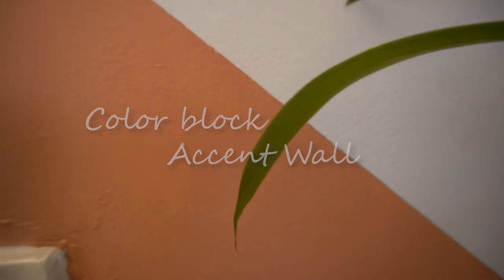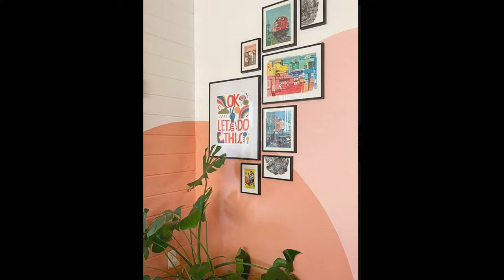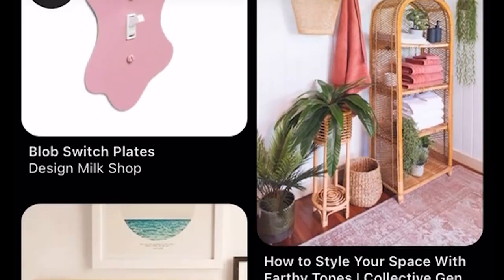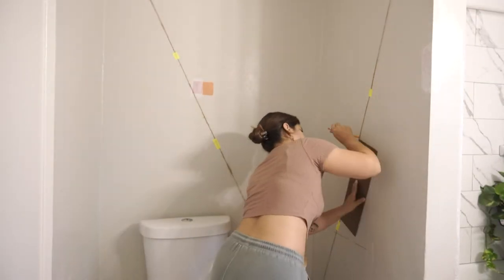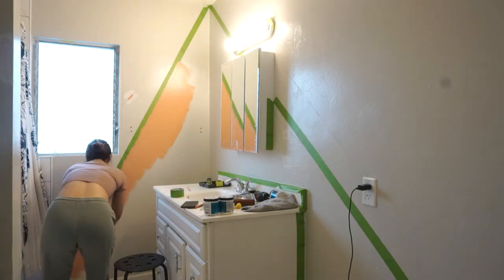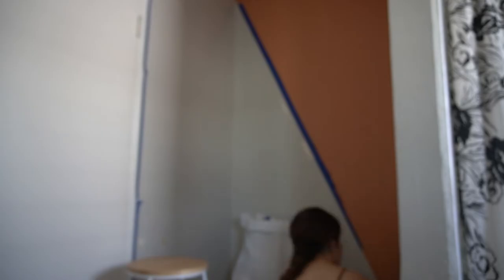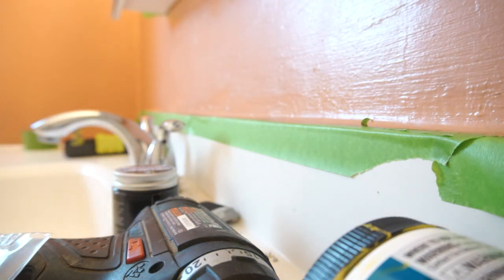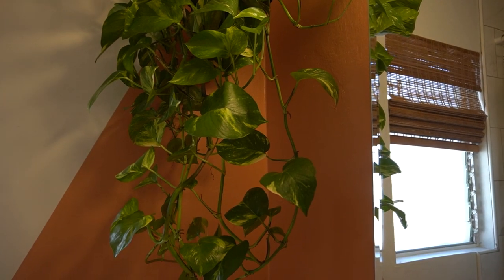Terra Cotta Color Block Accent Wall (BATHROOM)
CORRECTION - Sample paints $5each lol
Hello again friends, I bring you another DIY accent wall moment, on the Apartment Glow Up series! I'm going to show how to create the straightest lines for this color block wall. I originally wanted a cool wallpaper BUT because of the little to no air ventilation in our bathroom, I needed to go the safer route... paint! You need 0 skill for this, TRUST ME! It's all in the prep work and if I can do it so can you! I believe in youuuuu.
This completely transformed my bathroom, it was the perfect pop of color without going too crazy & I only spent $24- tax included! Of course price will vary depending on what you already have or not. I truly hope this helps :)

I cant wait to tackle more little projects in the bathroom and so excited to share them with you! Any questions? please ask away! I'm here to help! Until next time...

Your Big sis,
Rex !

What you'll need:
Paint - BEHR product of Home Depot
Paint bushed- Michaels
Tape - home depot
String - Michaels
Pencil & Ruler - 99 cent store